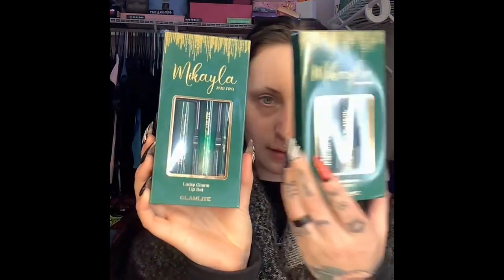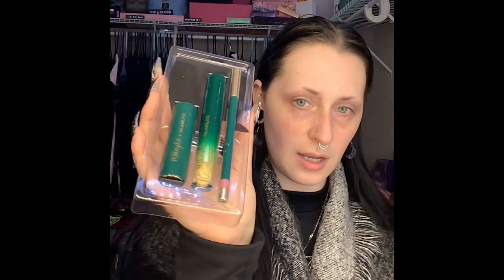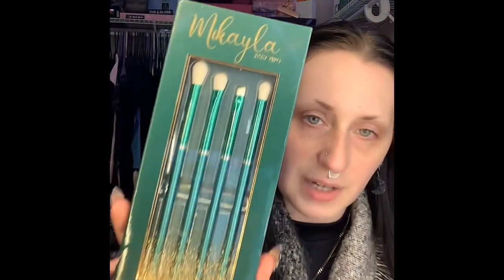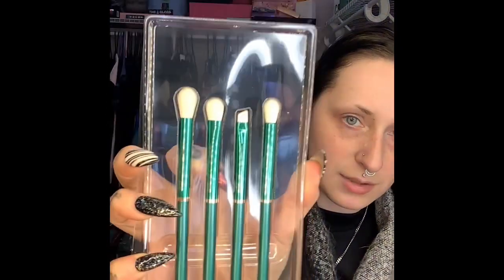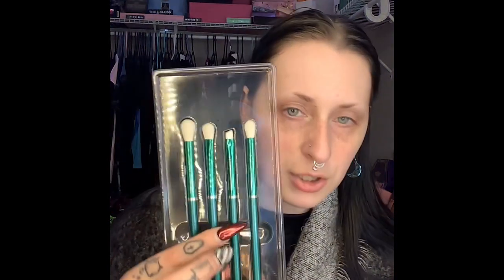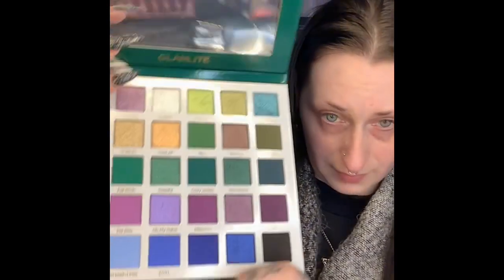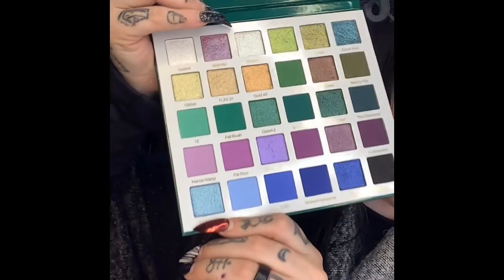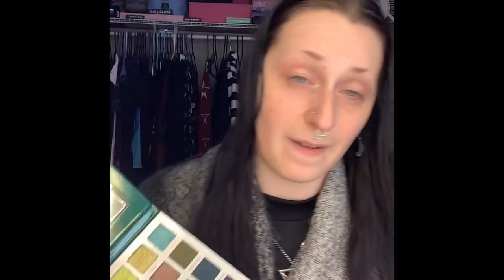Glamlite X Mikayla PAHT TWO Collection Unboxing